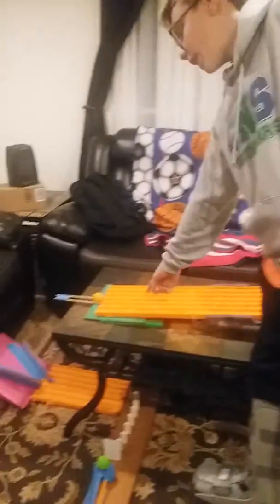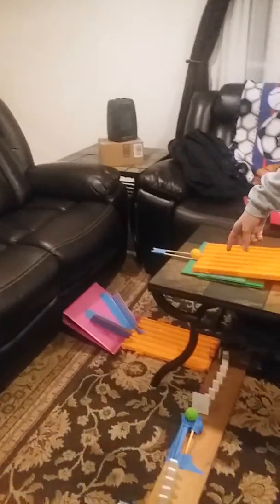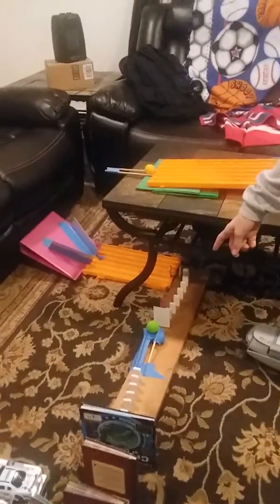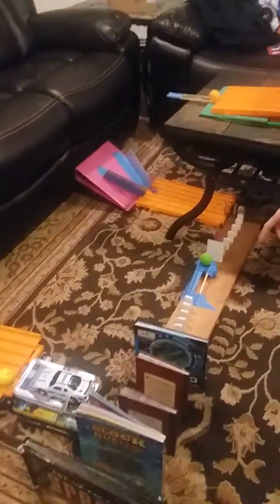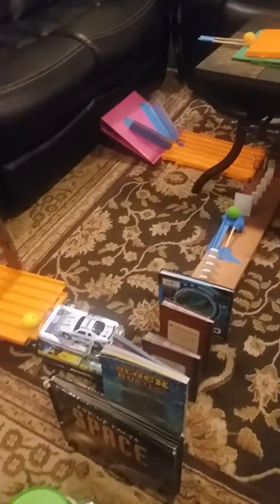WTF JUST HAPPEND!!!!??????!?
Crazy stuff sorry for click bait